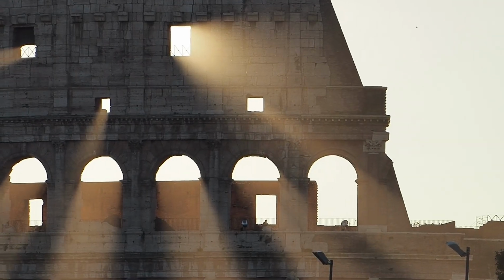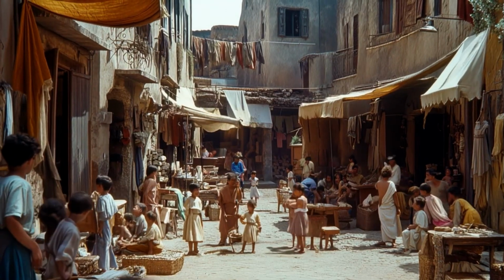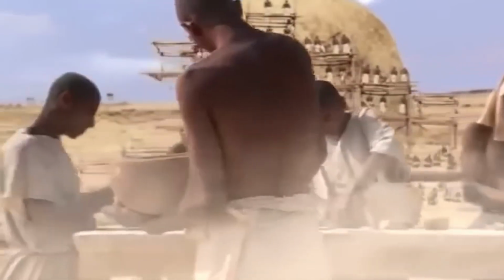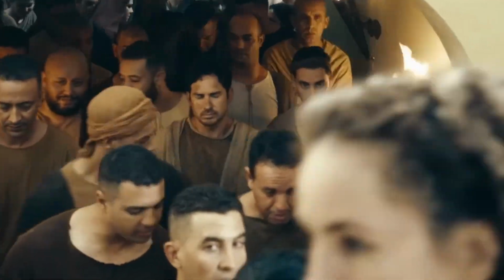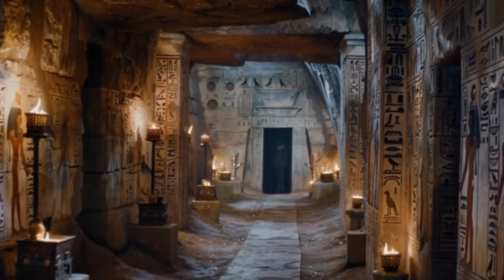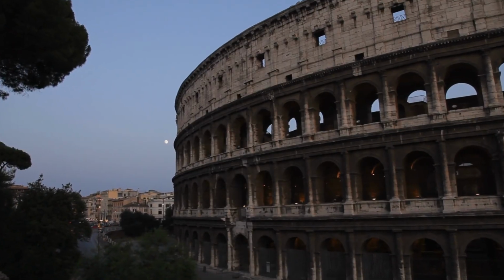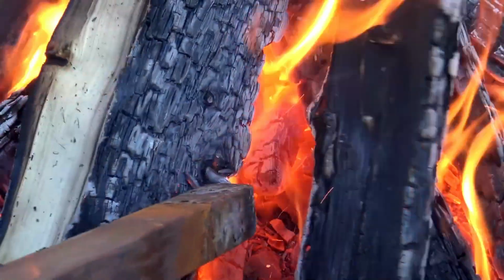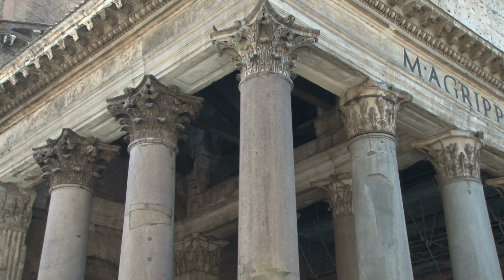How The Romans Built Massive Cities Without Electricity Or Machines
Step into any modern building today, and you'll see the influence of Roman architecture. Their innovative building strategies and tools have stood the test of time.

We've come a long way with electricity and automation, but the Romans laid the groundwork. Their legacy extends beyond ancient ruins – it's in the foundations of our modern world.

🏛️ Step back in time and uncover the world of Ancient Rome. From their daily lives and survival tactics to the ingenious techniques that still shape our world today, we explore it all. Discover how the Romans built an empire that stood the test of time and influenced modern society. Join us as we bring history to life with fascinating stories, innovations, and forgotten secrets of the past!